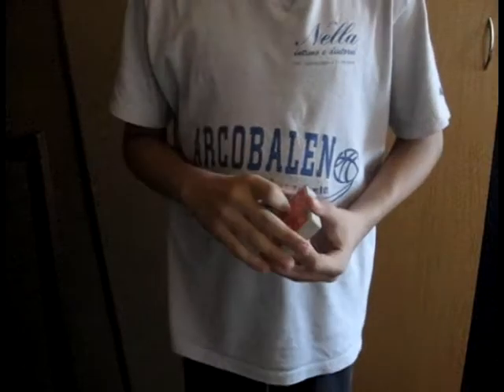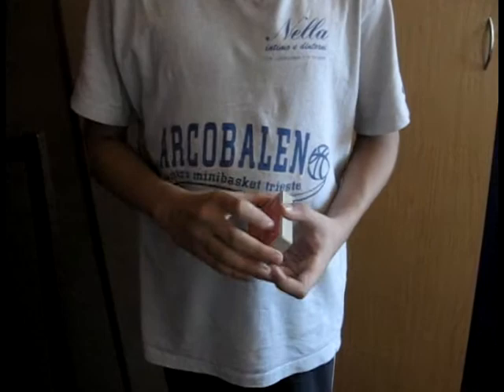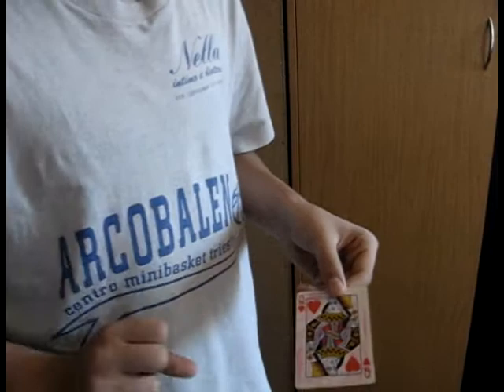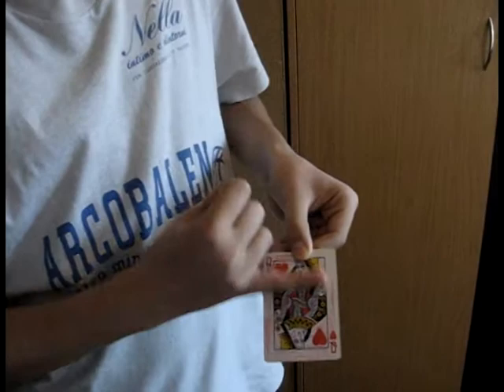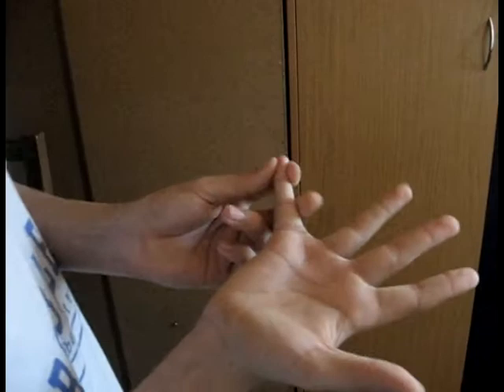Bloody Queen :: Entery For Contest #25 - Halloween Card Trick or Treat (14 and Over)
This is my entery for mismags contest

P.S
This video has Something to do with: David Blaine Daniel Garcia Theory11 Jeff McBride Lance Burton PenguinMagic Ellusionist Criss Angel Card Magic Justin Miller. MisMag822 Cobra cut and Cross Cobra monkey sexy paris hilton american idol wrestling random secret level ending sonic incredible ps3 ps2 how to fix asian pride fight ownage owned own3d pwned pwn3d pwnage special move crazy mortal kombat skill mexican carlos mencia samoa shit poop 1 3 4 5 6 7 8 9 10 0 lol ROFL money price world of warcraft imp character class metal gear solid car toyota big giant japan china stupid people jk snoop dogg ecw WWE WWF backyard hell nightmare sega saturn 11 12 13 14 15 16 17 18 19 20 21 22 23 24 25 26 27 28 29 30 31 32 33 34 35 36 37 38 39 live stand up comedy no chance pking runescape ultimate showdown 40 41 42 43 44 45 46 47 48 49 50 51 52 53 school skool 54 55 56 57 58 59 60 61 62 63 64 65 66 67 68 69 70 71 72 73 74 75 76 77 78 noob n00b loser win winner stock match ken vs wall megaman speed run ganon ganondorf fairy 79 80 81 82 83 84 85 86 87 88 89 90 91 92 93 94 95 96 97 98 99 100 numbers math suck sucks damn pure real TNA impact raw smackdown sony bill gates microsoft zoom youtube movie preview TV of mac breaking benjamin funny bloopers mishaps barbarian guard shield weapon watch out maybe trick magic card blackjack texas poker chess game checkers sleep dog beagle dude paladin vid rule fire ice wind forest explore where the is matt john james bond never in end song lyric lyrics MTV next mind of mencia carlos bad ball rope snake brown NFL countdown launch MLB NBA lebron james and deja vu run diary jane power desk adventure board bored screw around hardcore amazing highlight reel master kung fu fighting sting death emo kid clean dirty title belt world george bush united states deathmatch kill double triple reel big fish tekken ign boom explosion soul pin masta yellow blue purple green red color colors strong muscle tony hawk faint die ha felony murder case crime batman superman ranger chuck norris retard war week month year time beep long ring neck amulet diamond assasin dead solo night csi miami fan club lu bu dynasty warriors honda science art paint mario luigi mansion connect cat kitty call duty german hunt down women child prodigy children sniper rifle shotgun SMG tristram uber baal save farm broke broken arm leg hand nazi nazis democracy iraq debate unit point points spend pretty deuce ace ventura space outer alien aliens area rental gamefly trade merchant suicide jump grenade plasma driver drivers ed new york tall short los angeles L.A. LA scale apple banana kansas asia zip code cheat grand theft auto outtake outtakes laser lasers plasma beam assault rifle ness donkey kong young stop drop roll barrel adam low insane psycho sid metroid smus canada sports sports play top zombie zombies simpsons homer bart run rap rapper cent eminem tips q w e r t y u i o p a s d f g h j k l z x c v b n m contest owl city